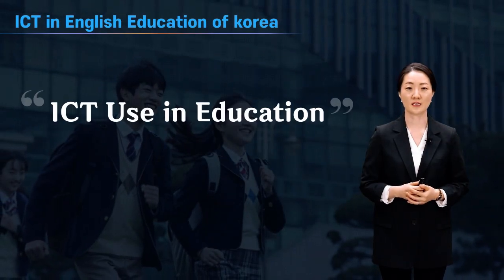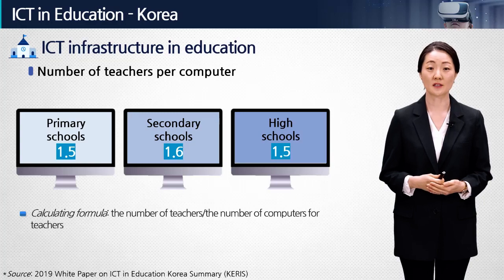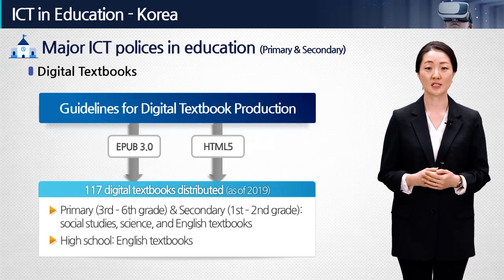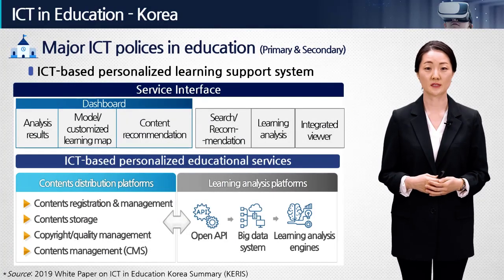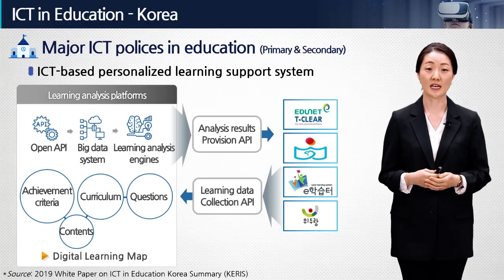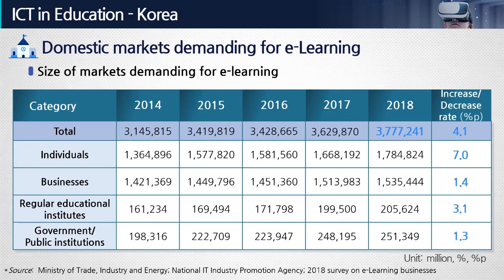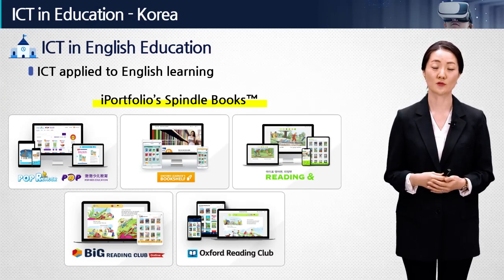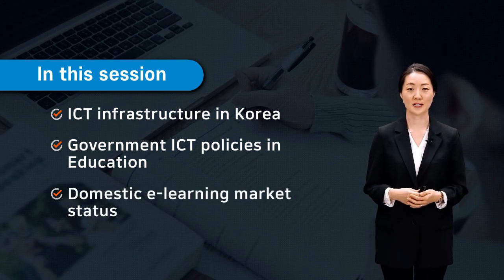[ICT Use in Education Course] 3-1 ICT in Education - Korea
In this lecture, we will begin by examining Korean ICT infrastructure and policies in education, then the domestic e-learning market and its characteristics, to finally focus on English education with the example of iPortfolio.

이번 강의에서는 한국의 ICT 인프라 현황과 교육 정책, 국내 이러닝 시장을 살펴본 후 영어 교육 전문 에듀테크 기업인 아이포트폴리오를 소개합니다.

This video is a video produced for the online course operation of NIPA's 'Inviting Information and Communication Broadcasting Experts in Developing Countries'.